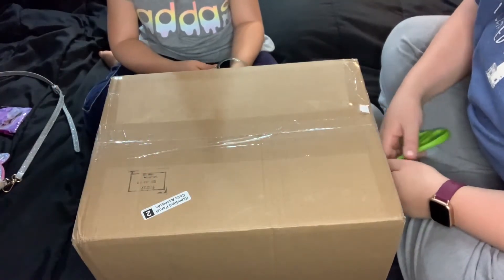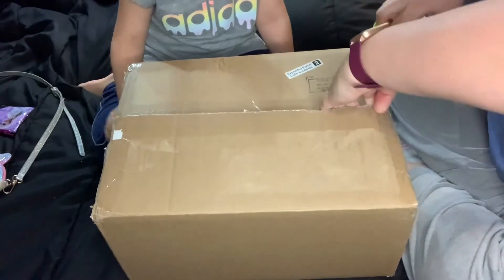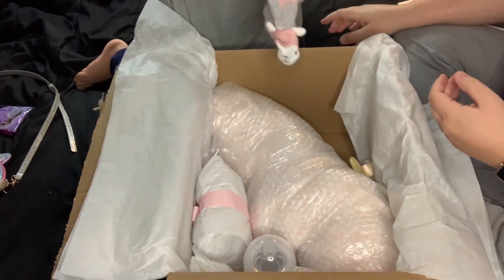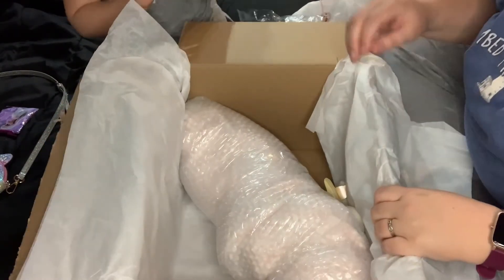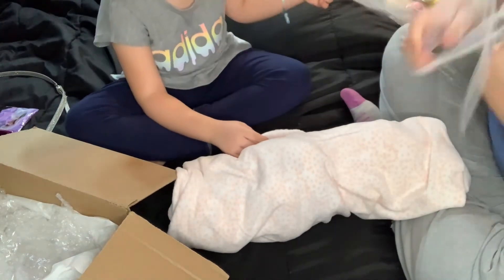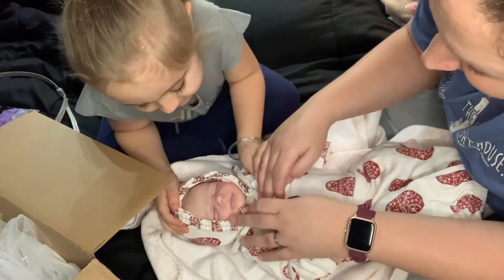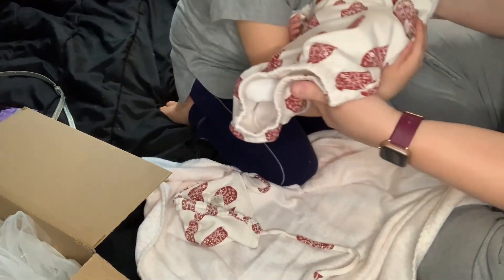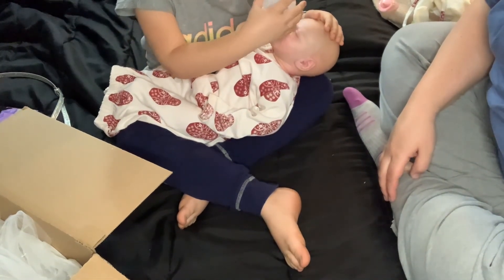Cuddle baby box opening with Rhiannon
Emmy sculpt by Bountiful Baby
Artist Dolls by Chris